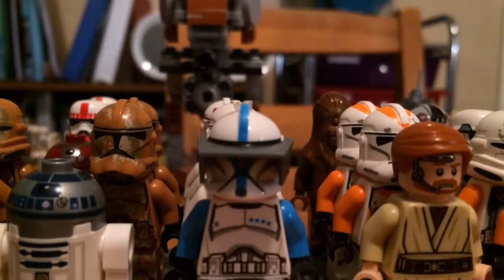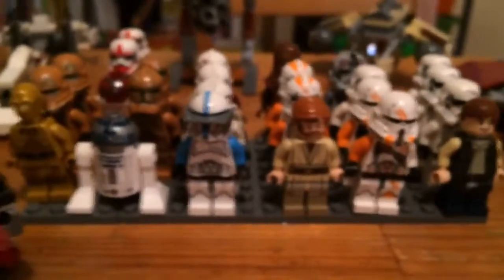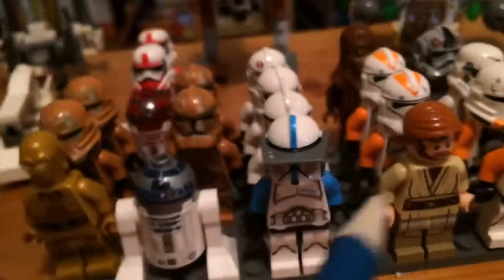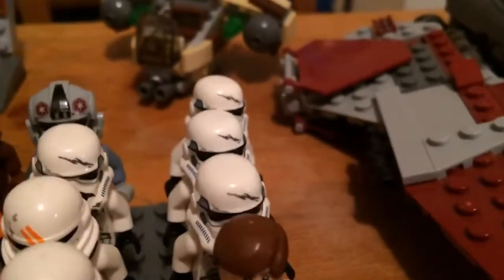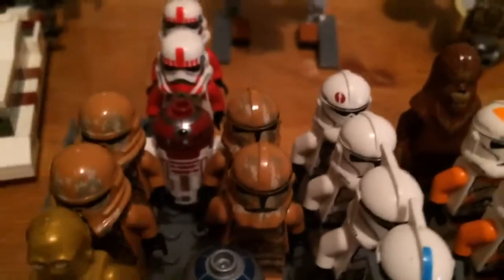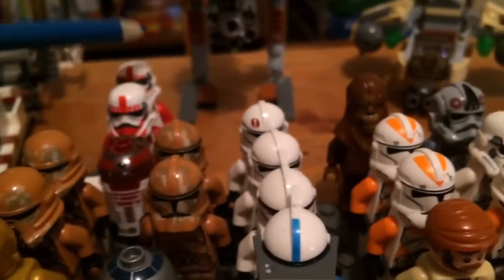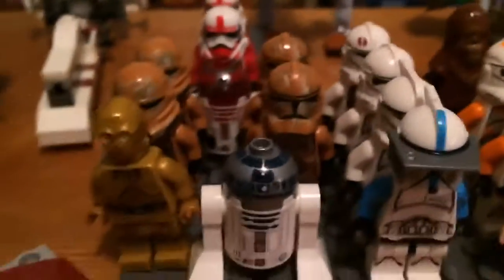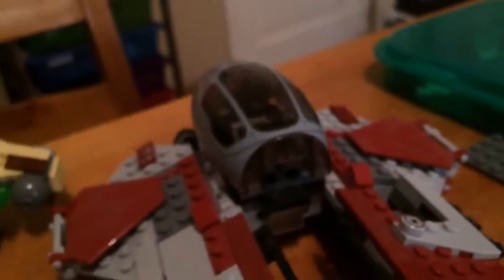Jack's Clone Army 2017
With music by fullmoonwolf37